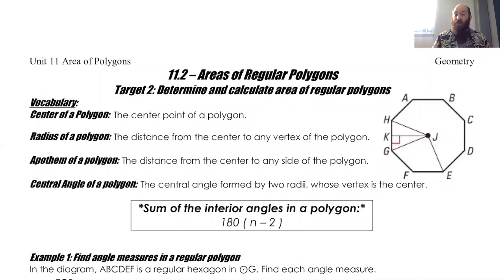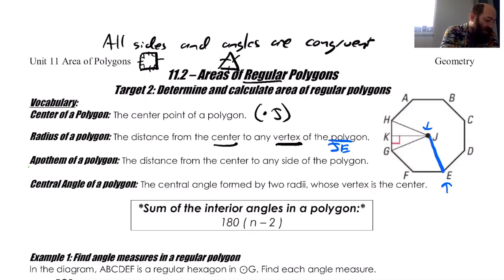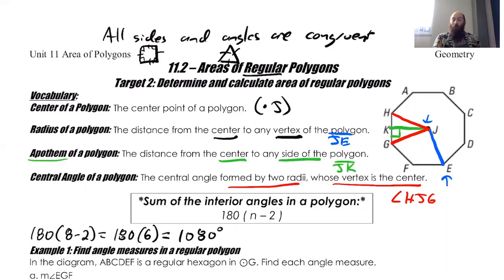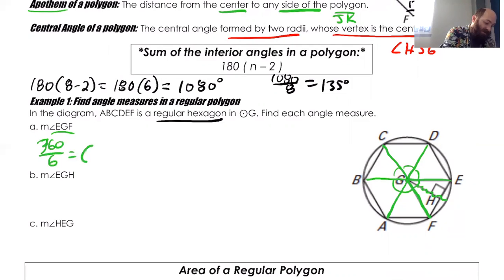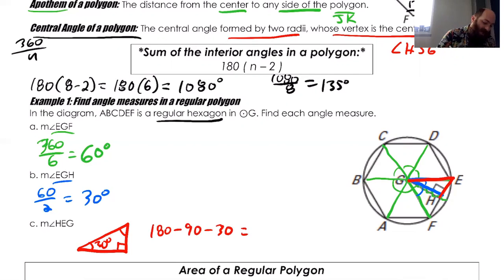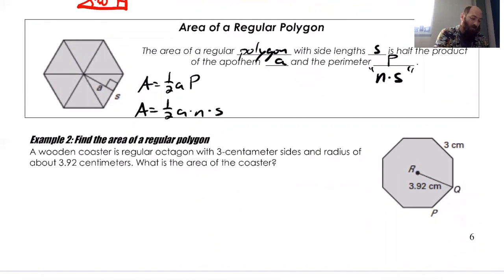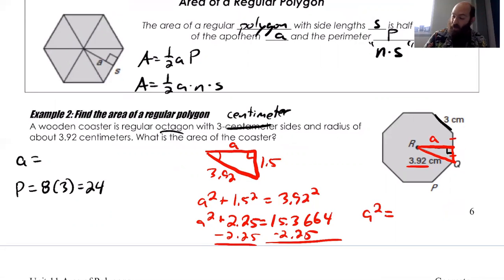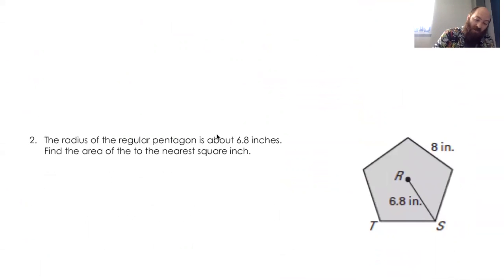11 2 Area of Regular Polygons